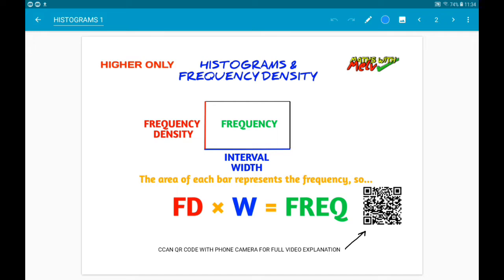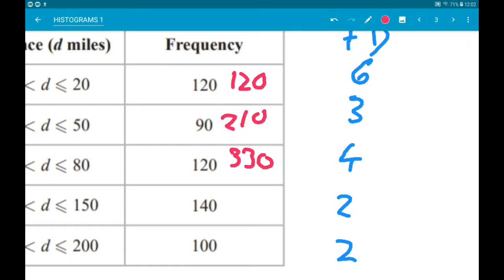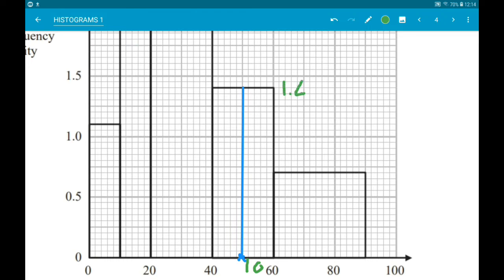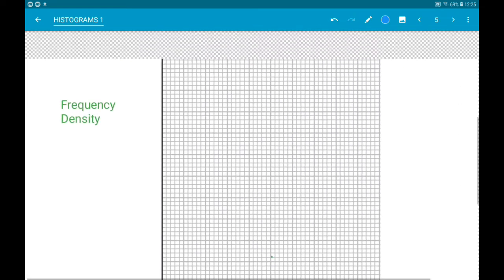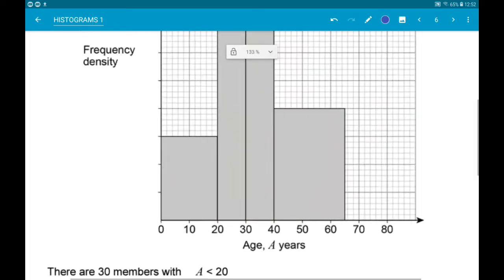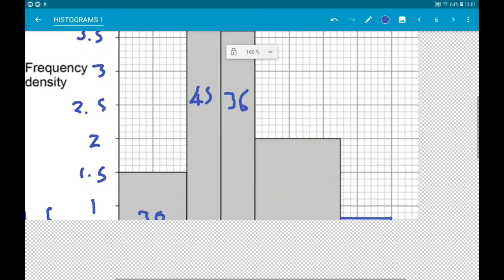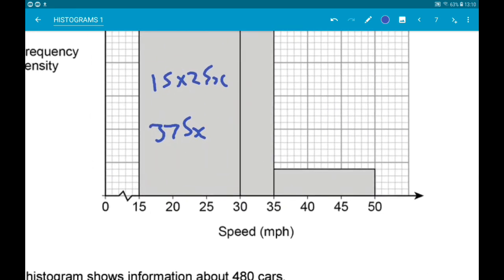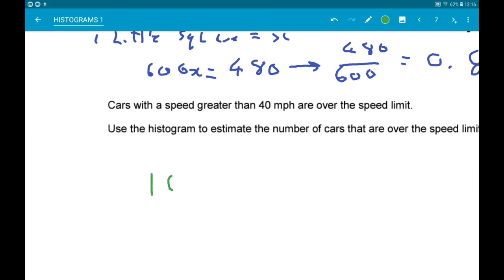HISTOGRAMS & FREQUENCY DENSITY Higher GCSE Maths Past Paper Exam Questions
HISTOGRAMS AND FREQUENCY DENSITY higher GCSE 9-1 maths past paper exam questions from AQA and Edexcel, perfect for GCSE maths revision!

Frequency density histograms are pretty much s guaranteed topic in higher GCSE maths, and do very important as part of your revision. Histograms are another way of displaying data presented in a grouped frequency table. The formula connecting frequency with frequency density and interval width can be hard to remember, buy there is s trick!

How to calculate frequency density is covered in my GCSE maths formula booklet.

These questions are s good mix of drawing histograms, dealing with unknown frequency density and estimating median and other information.

For this, and all the other formulas you need for higher GCSE maths, see my formula video linked below!

Visit my